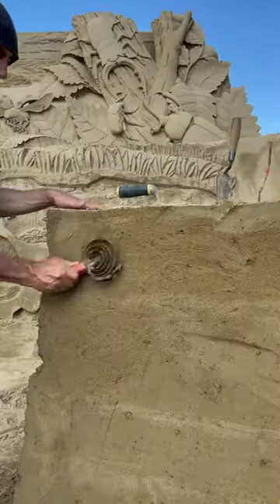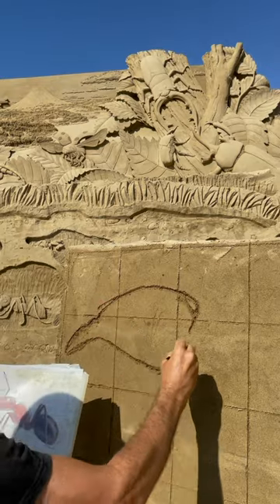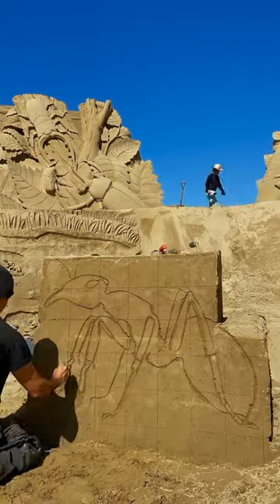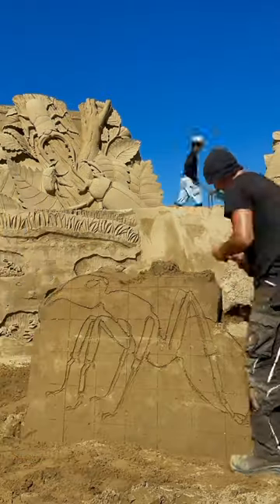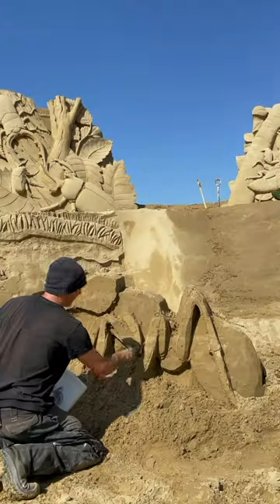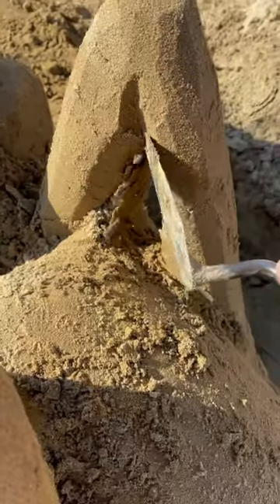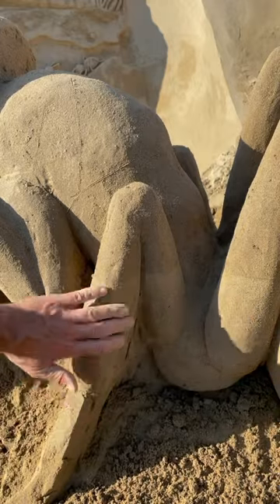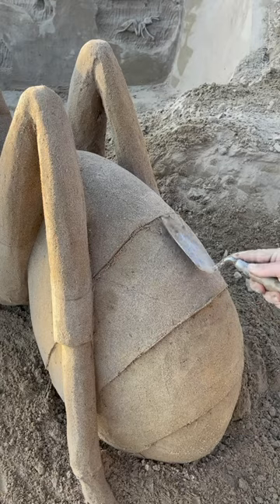ANT GAME 🐜😱😅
How to make an ant out of sand

My name is Leonardo Ugolini, I am an international professional sand sculptor ( this is my job).
Do you want to learn how to make a fantistic, amazing sand castles ?
Do you want to know everything about the magical world of the sand sculptures ?
Do you want to travel with me around the world too see the most important sand sculptures and sandcastles events ?